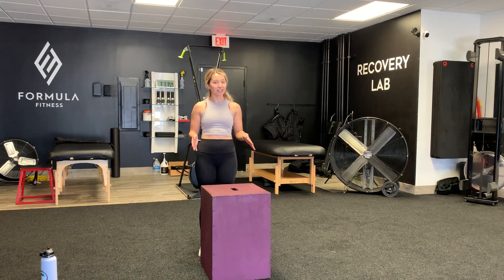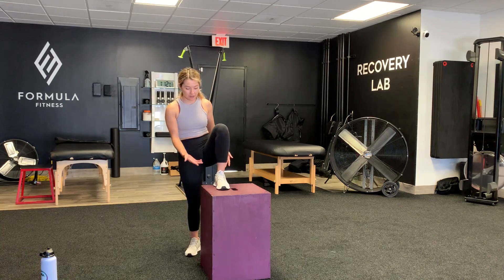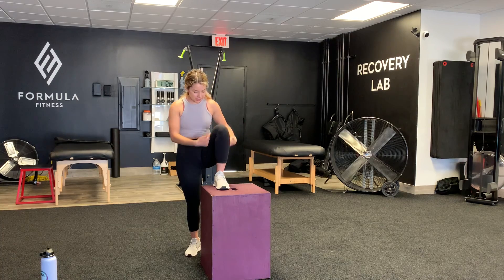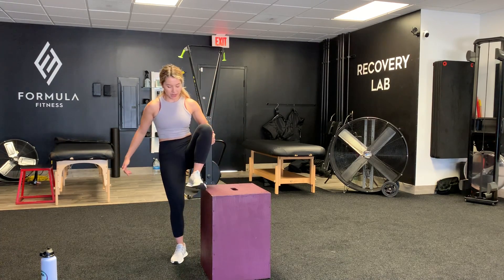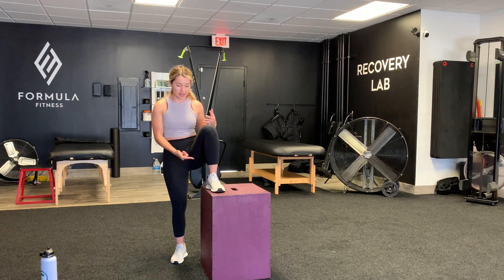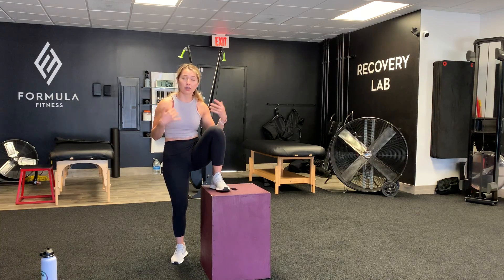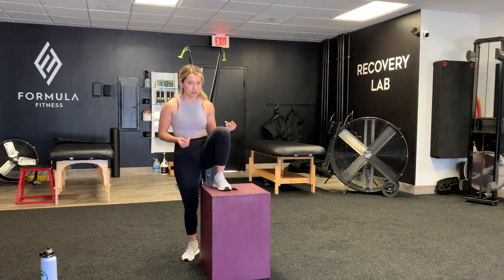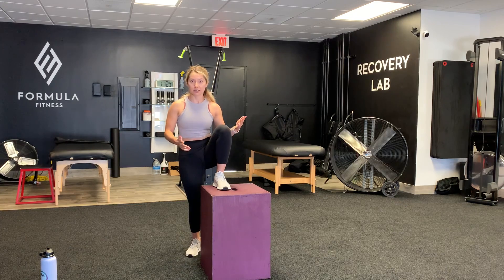How to do a High Box Single Leg Step Up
Things to remember:
-The higher the box, the more challenging it. Make sure to have a partner hold your hands for safety.
-Go as fast as you can to feel the burn.
-Keep your torso tall. Don't let it fall forward.